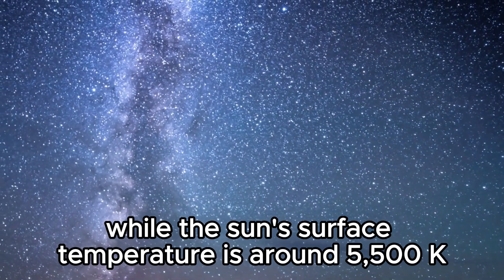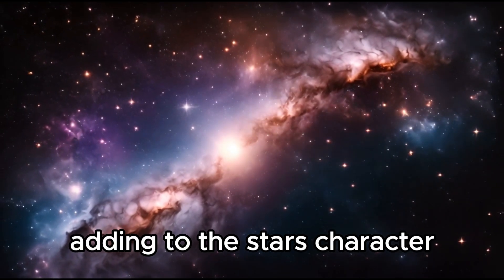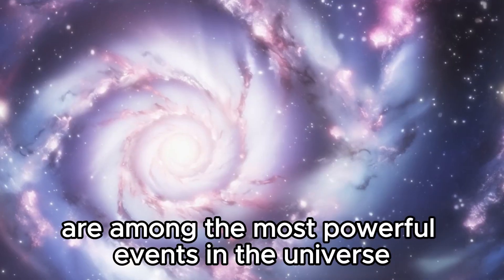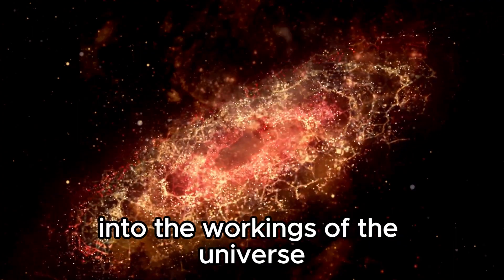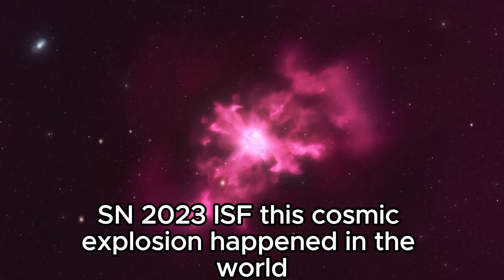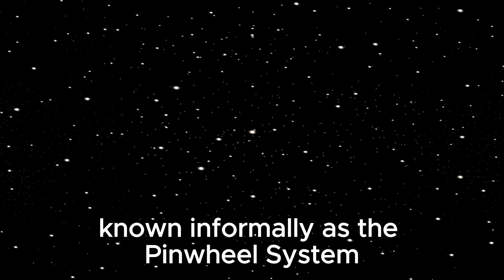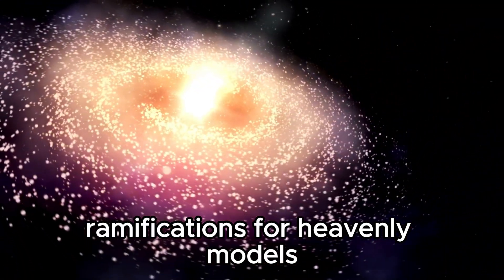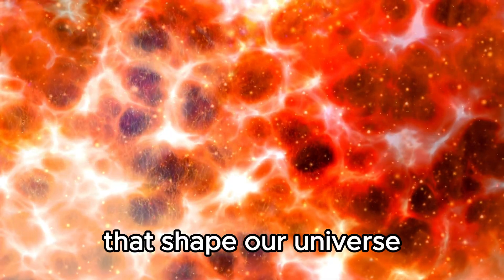"Cosmic Countdown: Brian Cox Predicts Betelgeuse's Explosive Exit"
🌟 Dive into the cosmic drama unfolding in the depths of space with renowned astrophysicist Brian Cox as your guide. In this captivating exploration, Brian Cox offers unparalleled insights into the impending fate of Betelgeuse, a massive red supergiant star poised on the brink of a spectacular supernova explosion. 🌌

Join us as we embark on a journey through the vast expanse of the universe, where stars are born, evolve, and eventually meet their fiery end. With expert analysis and cutting-edge research, Brian Cox unravels the mysteries surrounding Betelgeuse's turbulent existence and sheds light on the dramatic events leading up to its ultimate demise.

From the breathtaking beauty of stellar nurseries to the awe-inspiring power of supernovae, this video transports viewers on a cosmic adventure like no other. Discover the science behind one of the most anticipated astronomical events of our time and witness the breathtaking grandeur of Betelgeuse's fiery finale. Don't miss out on this thrilling voyage through the cosmos with Brian Cox as we unlock the secrets of the Supernova Saga. 🔭✨